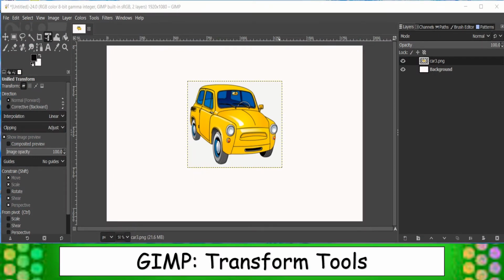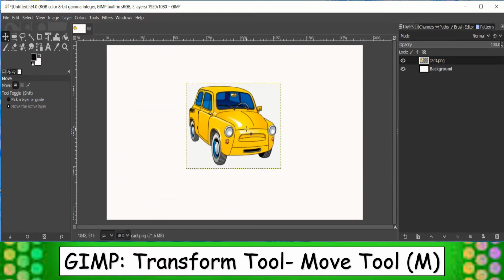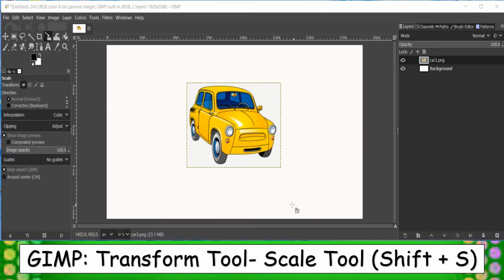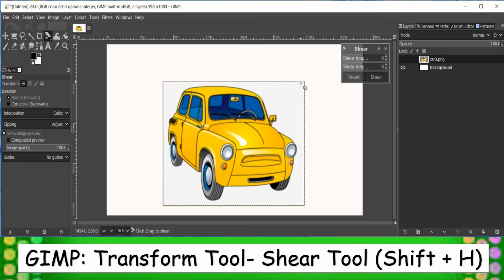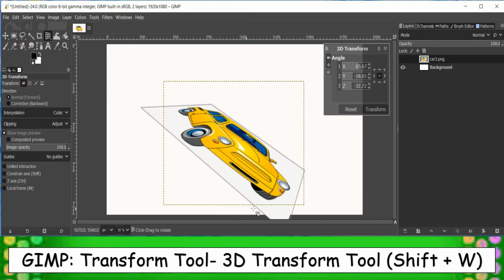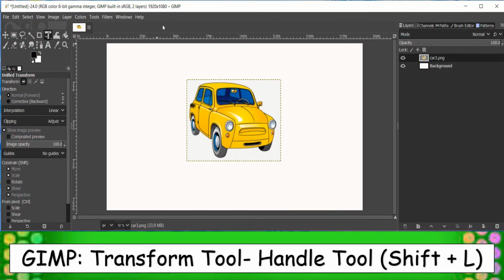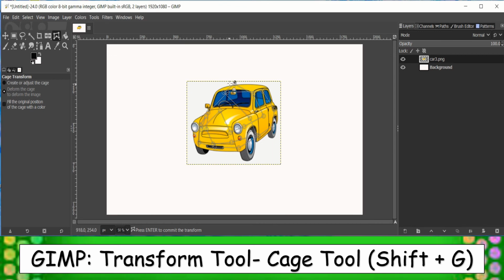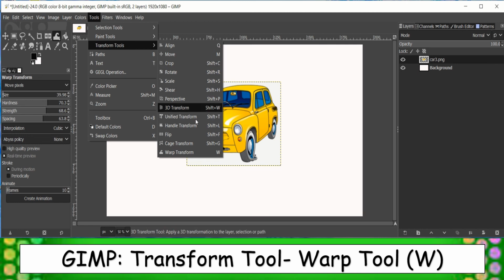GIMP: Transform Tools